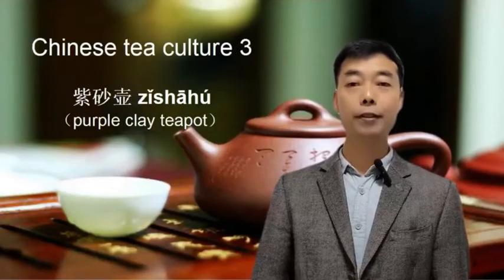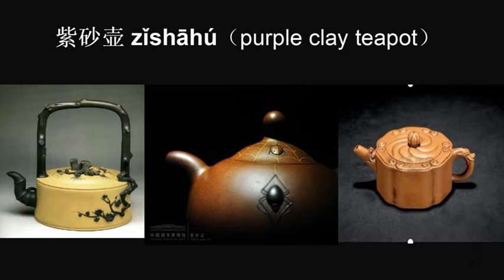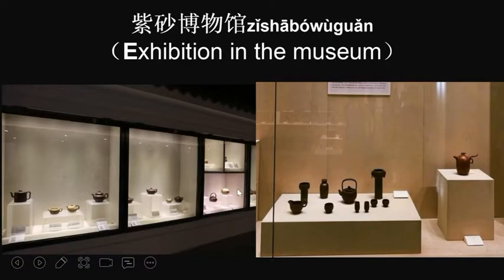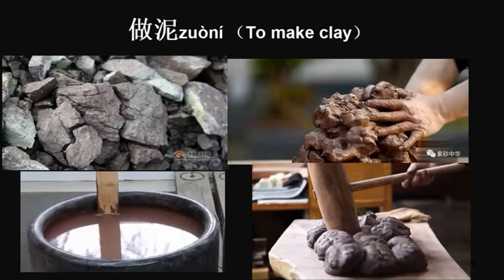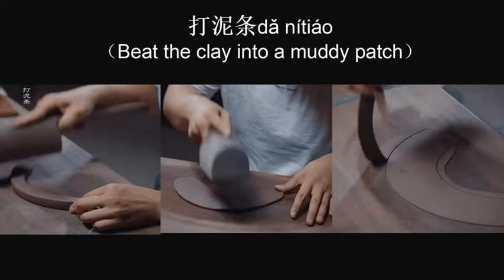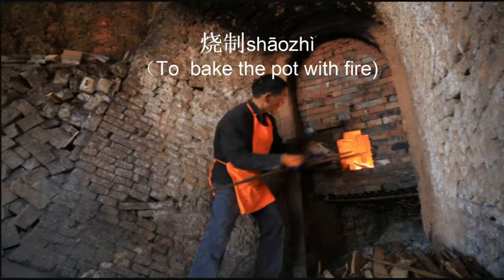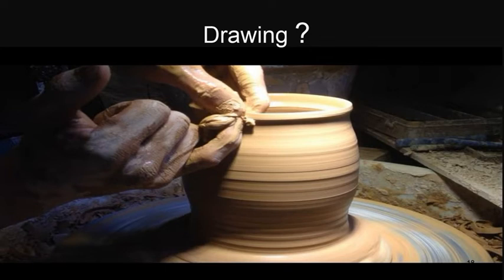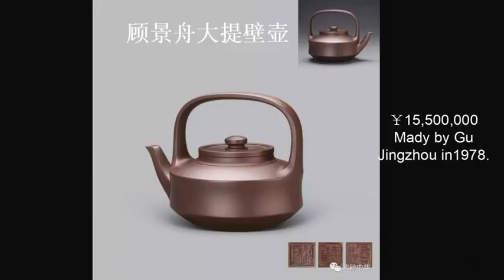Part III: Zishahu Purple Clay Teapots 第三节: 中国茶具 紫砂壶 中国茶文化